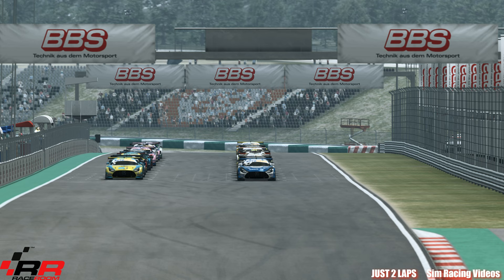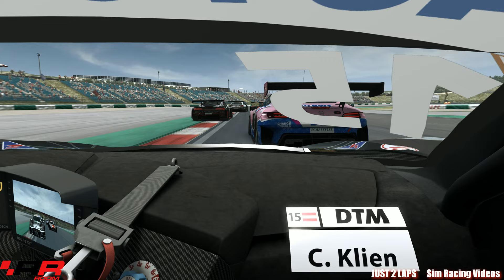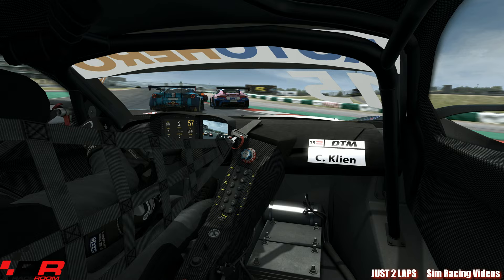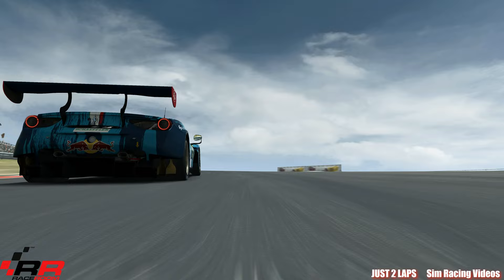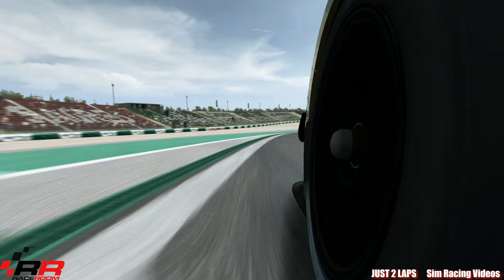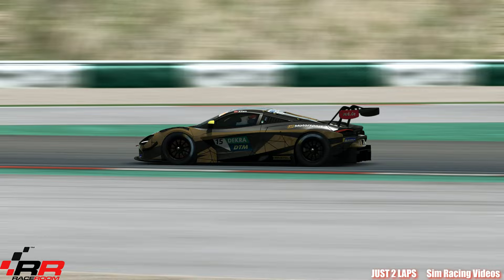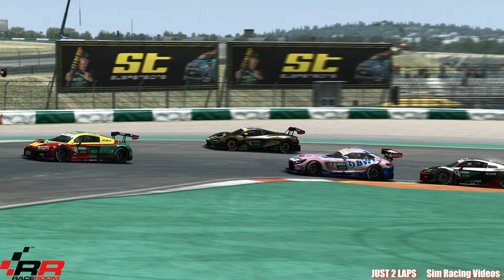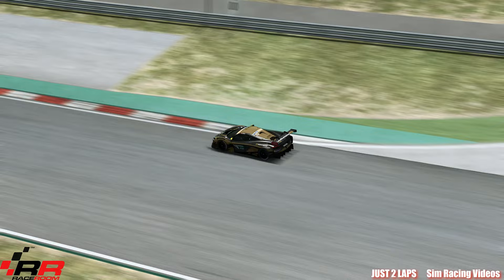DTM 2022 - Portimao Preview with Raceroom in 4k Ultra Quality - Car of Christian Klien - JUST 2 LAPS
00:00 Video starting - Lap 1
02:25 Lap 2

What you will see :
Reviews

Formula1
GT3, GT1, GT2, GTE, GTO, IMSA
Prototypes
International Tracks
Vintage Racing
Truck Racing
Kart Racing